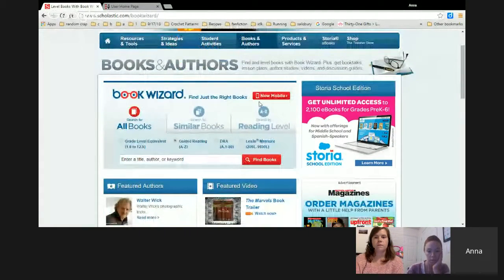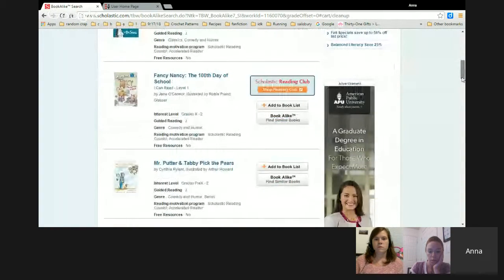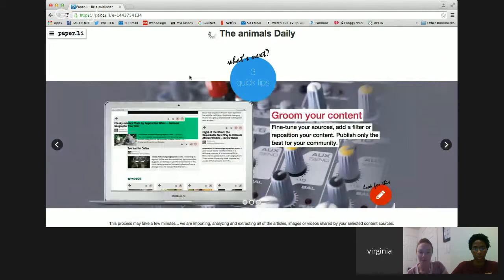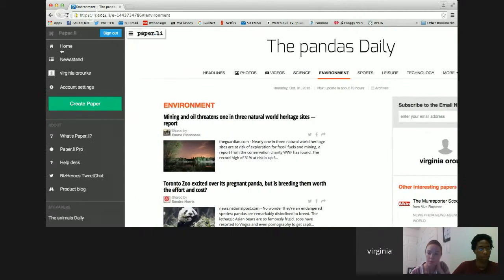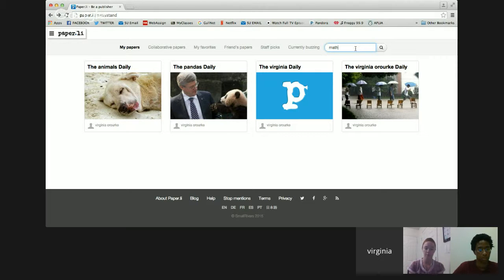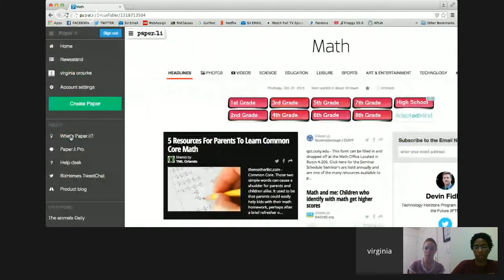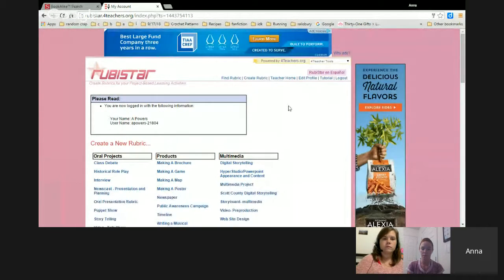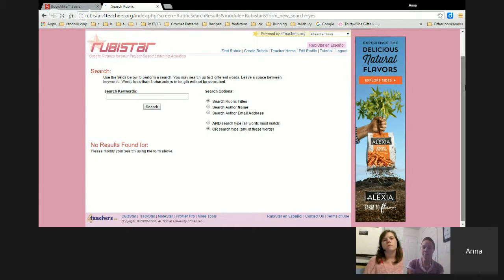hangout 1 take 3